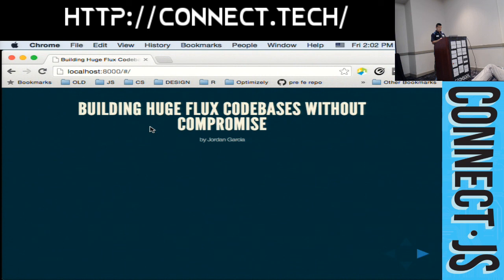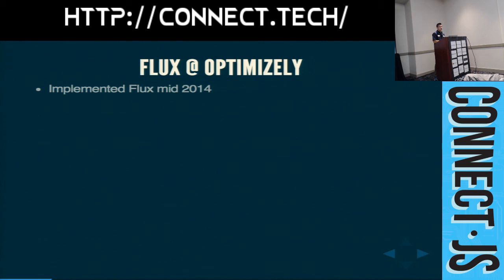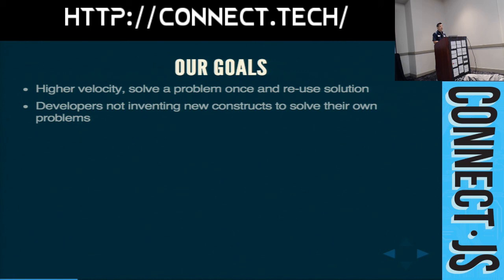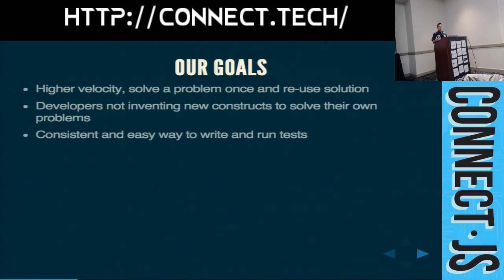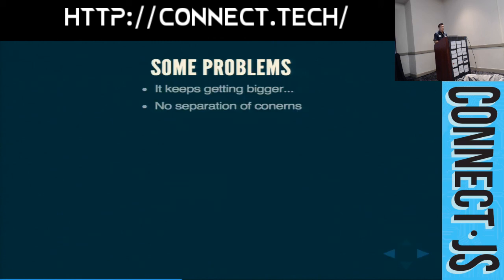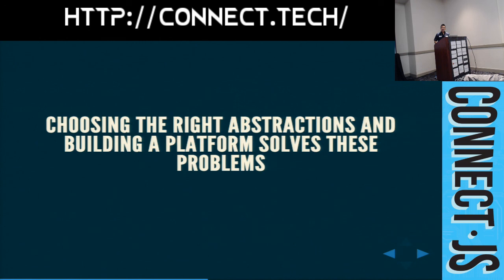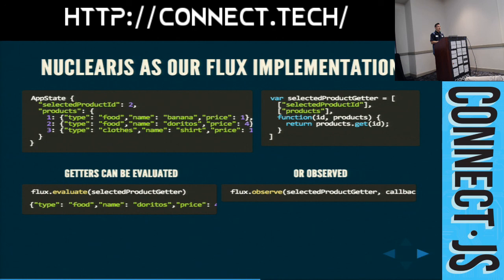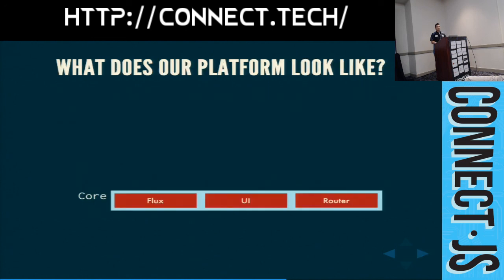Connect.JS 2015: Building HUGE Flux Codebases without Compromise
Flux Architecture is quickly becoming the widely accepted standard for building scalable frontends that are easy to understand and test.  The main issue is that there is no single Flux framework nor a prescribed way to organize and test very large codebases.  In this talk you will see real examples of flux directory structure, architecture patterns built to scale and learn about a very opinionated way of thoroughly testing Flux applications.

          Jordan Garcia

Since founding an instructional gaming website out of his college apartment, Jordan has loved building great experiences on the web. Currently the Frontend Lead at Optimizely, he's implemented everything from build systems to UI frameworks. Jordan is also the creator of the first implementation of Flux Architecture to use Immutable data and Functional Reactive Programming, NuclearJS.